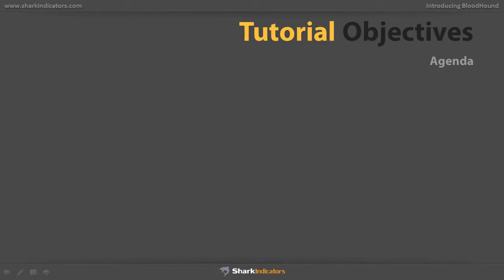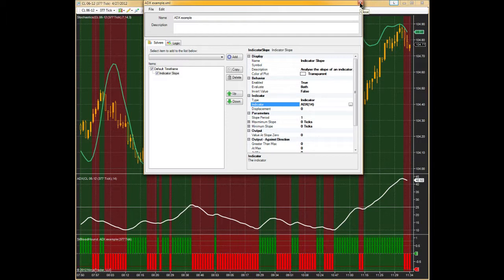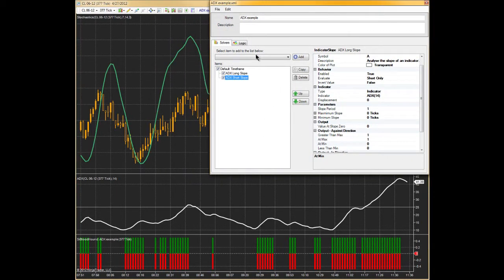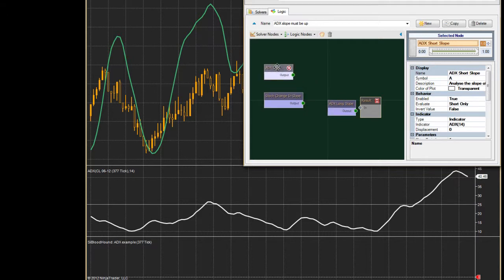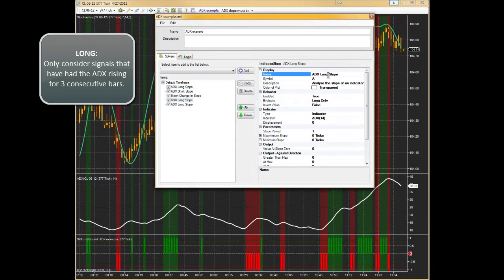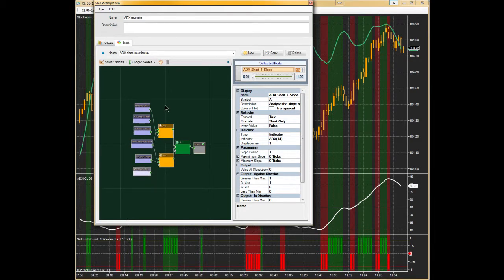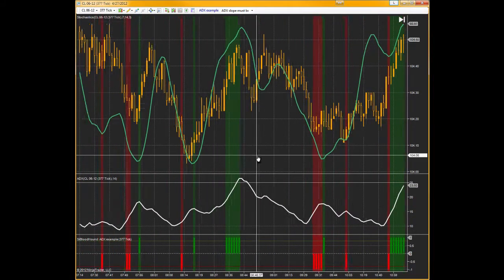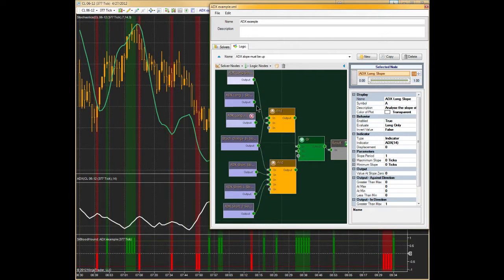Tips and Tricks - ADX as a trade permissive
See how a rising ADX slope can be configured to be both favorable for the long and short side simulataneously. Also covered is the concept of checking for this condition for 3 bars in a row.